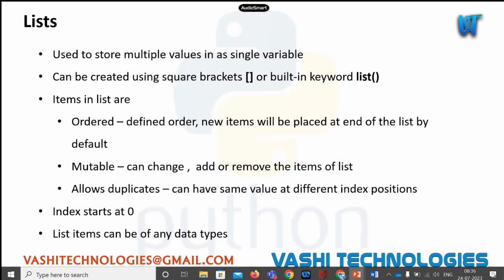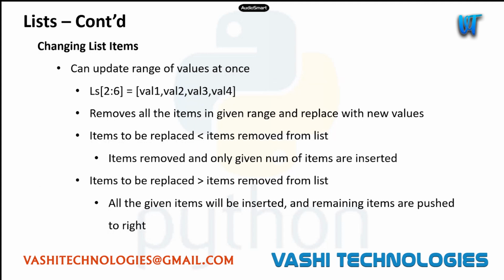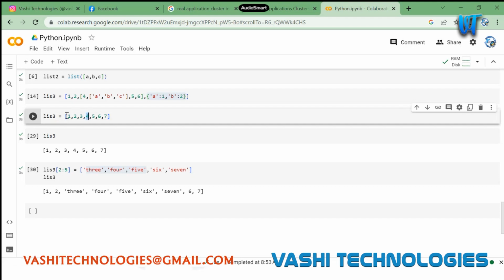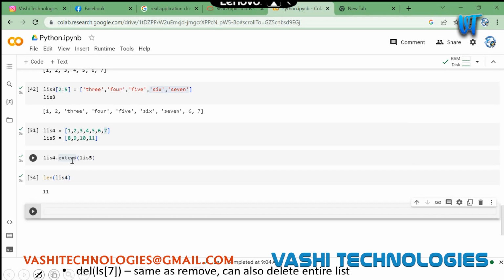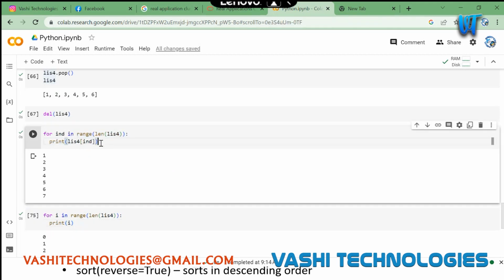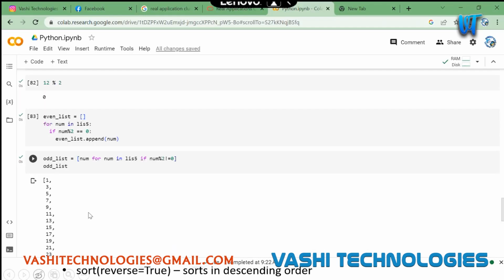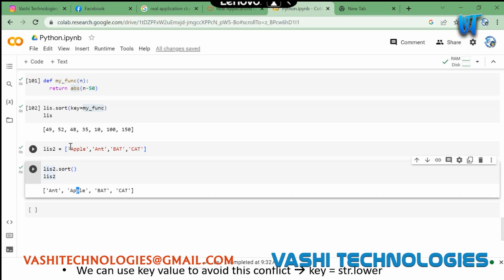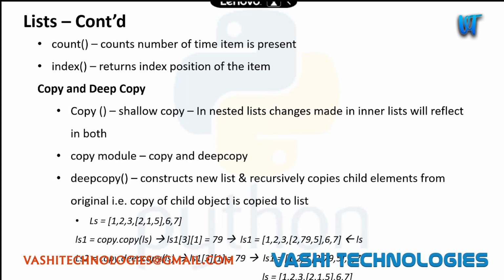Lists in python ll Vashi Technologies